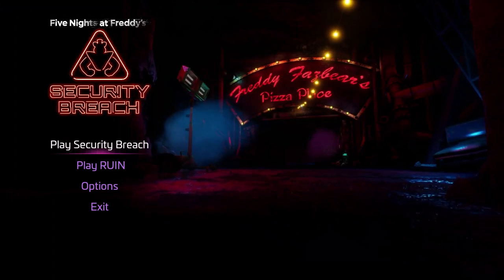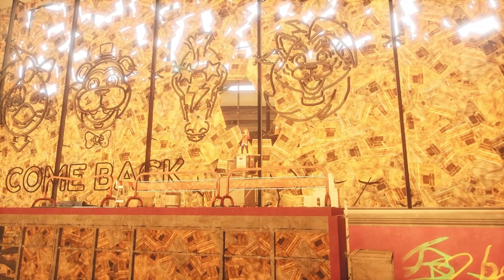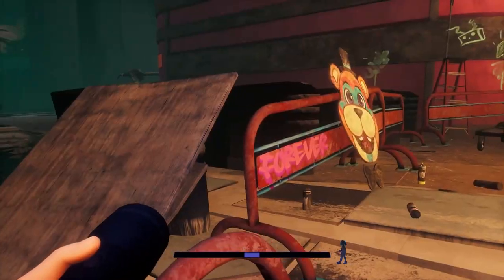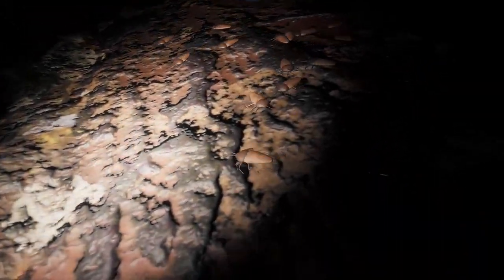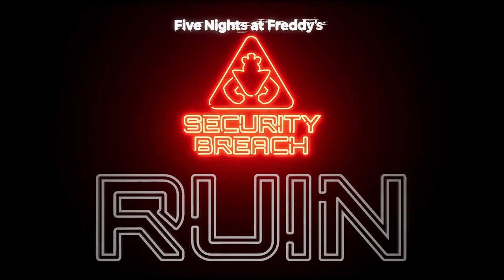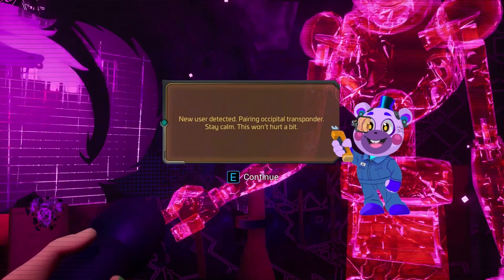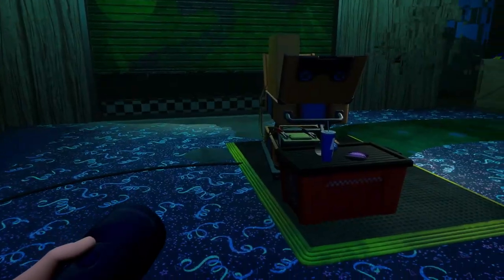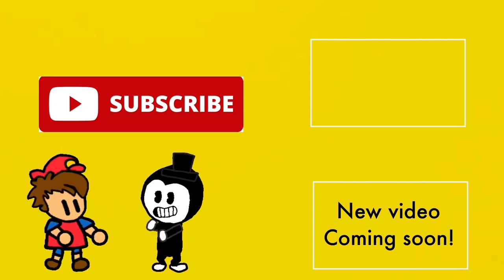It's Finally Here!!! || Five Nights at Freddy's Security Breach: Ruin || PART 1